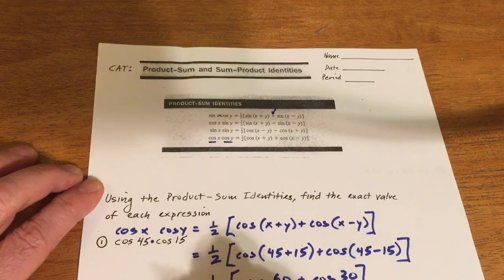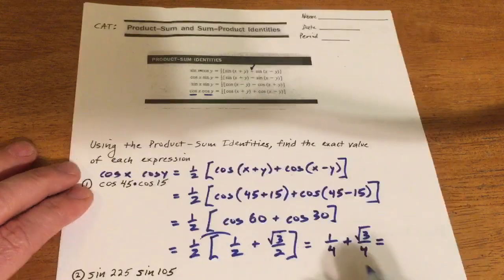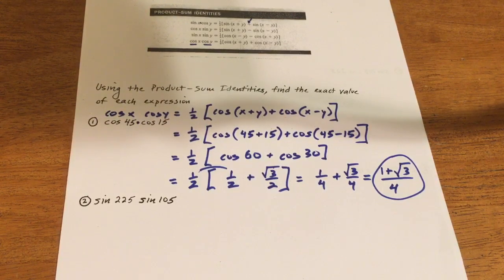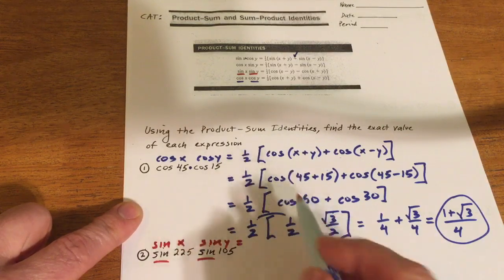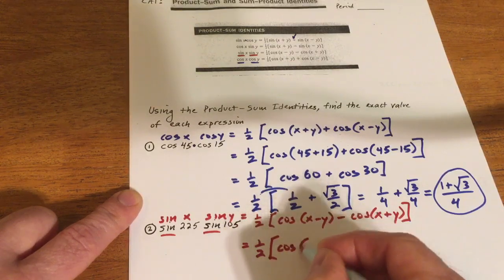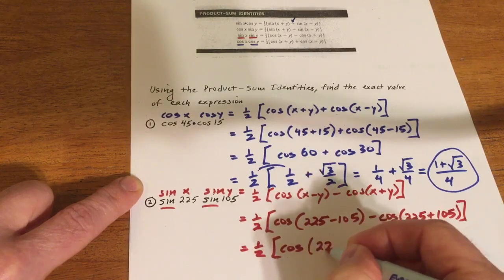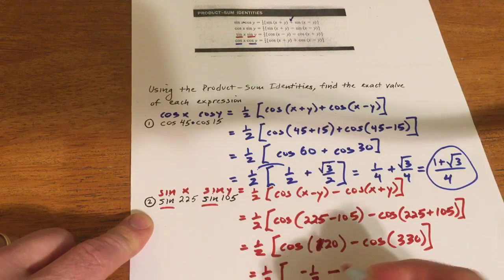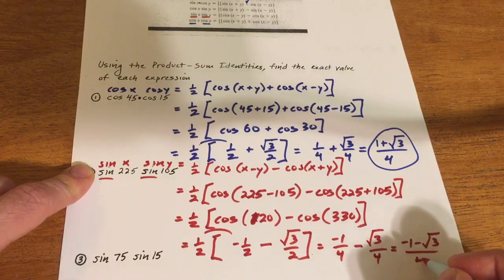Product/Sum and Sum/Product Identities (Ruutelmann)